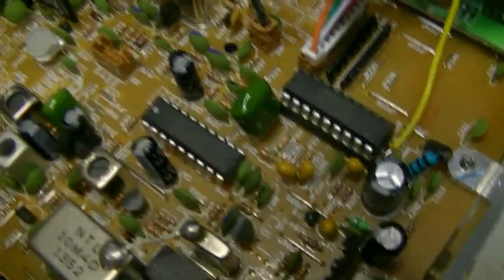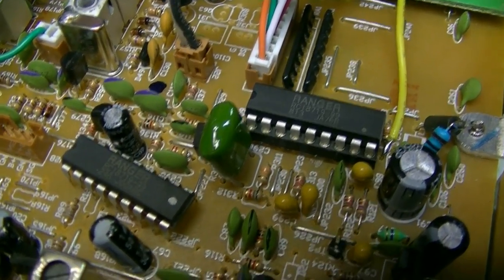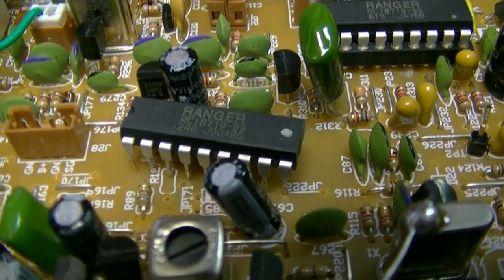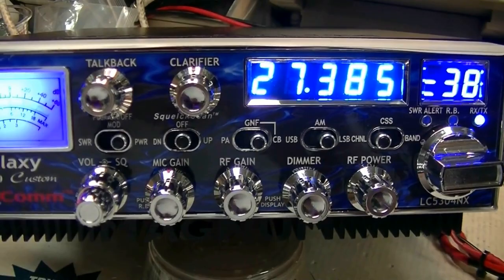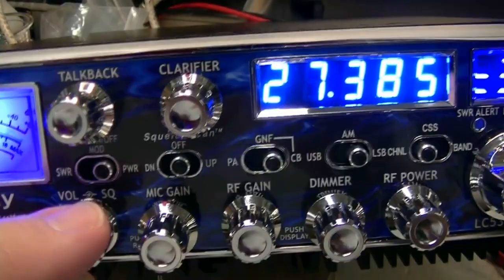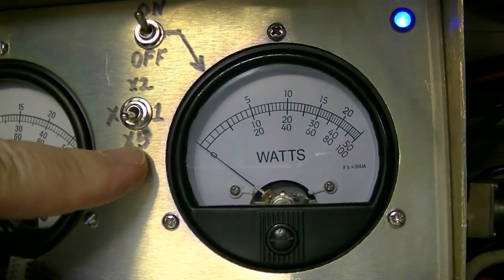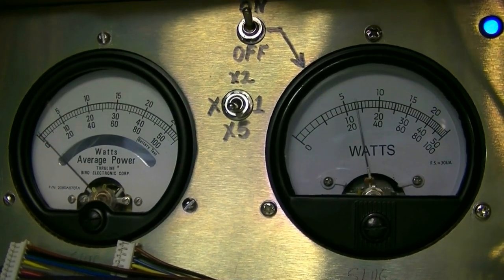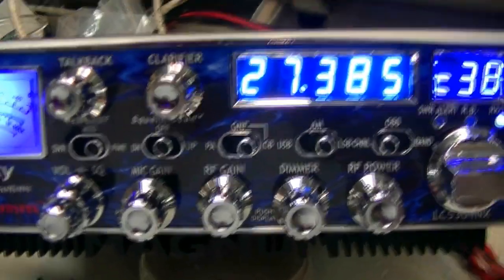Lindell Ca DX959 Custom....Want one? Go to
DX959 with LC5304NX Blue and a RF Magnum SX-175 power cabinet